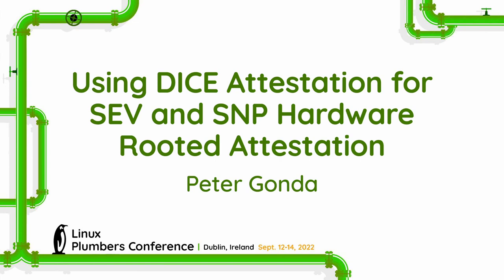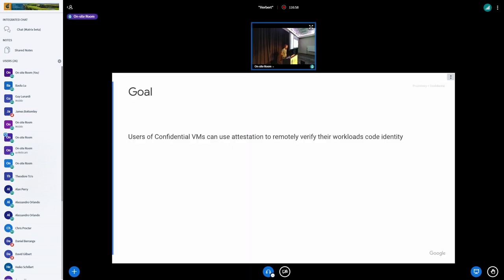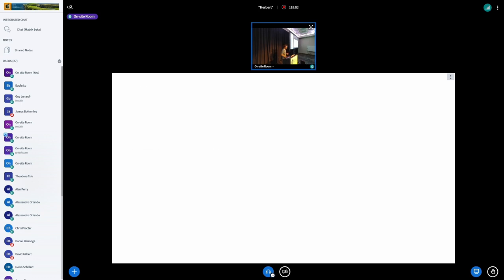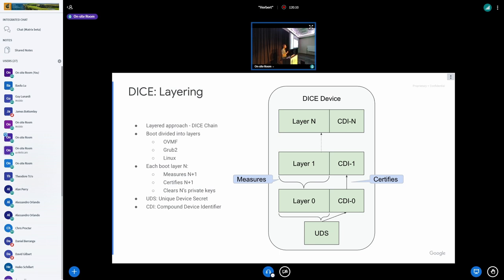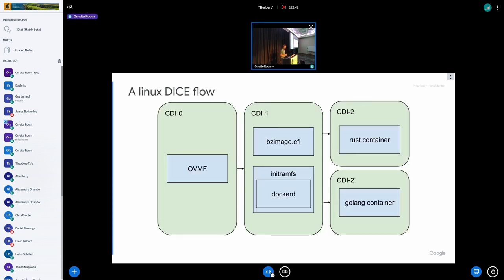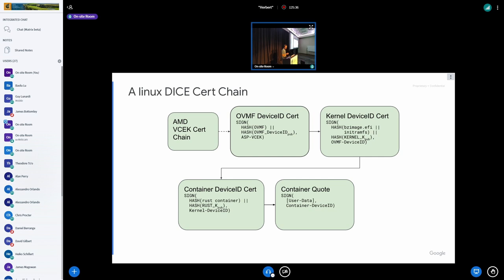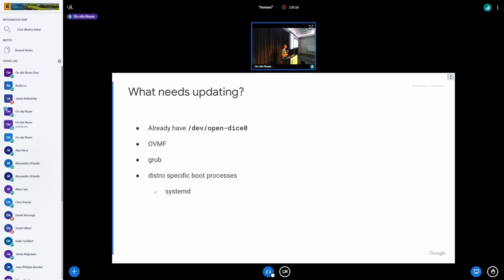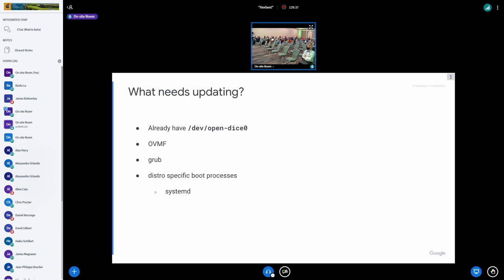Using DICE Attestation for SEV and SNP Hardware Rooted Attestation - Peter Gonda